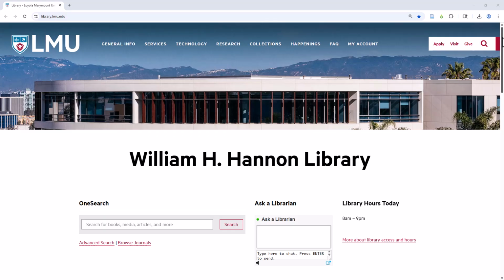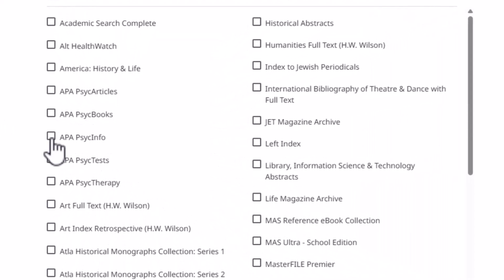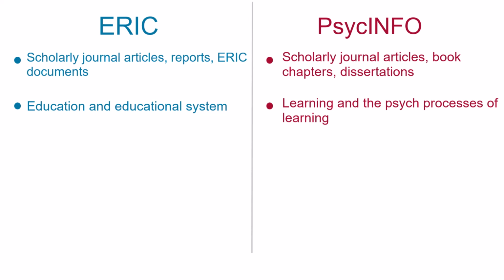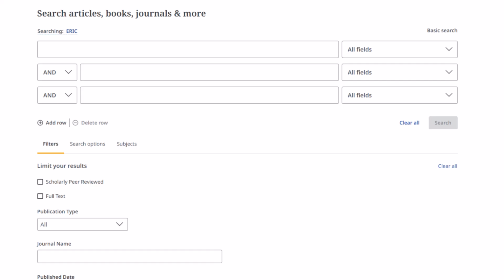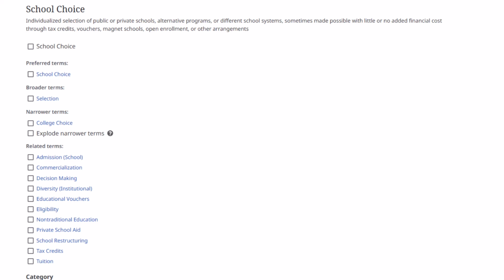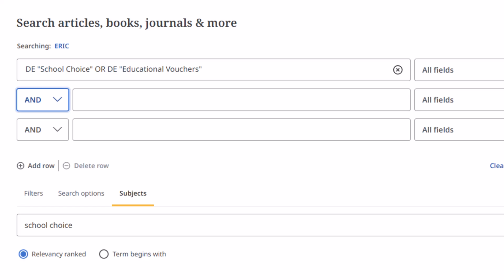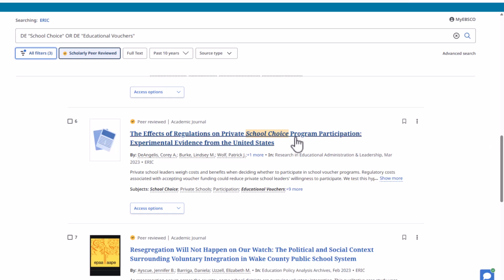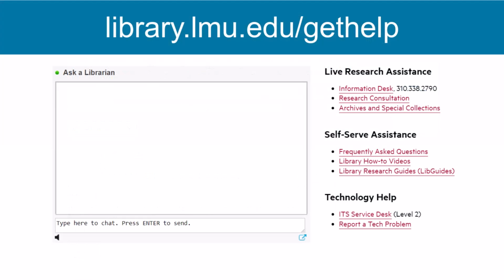How to: ERIC Database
Learn how to use the ERIC Database, the differences between ERIC and PsycINFO, and tips on using the thesaurus to find search terms.